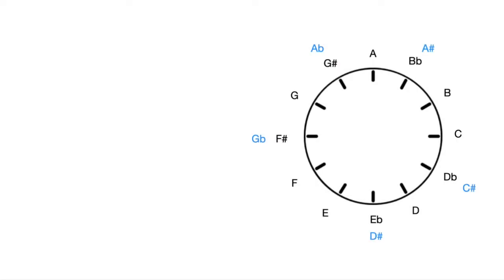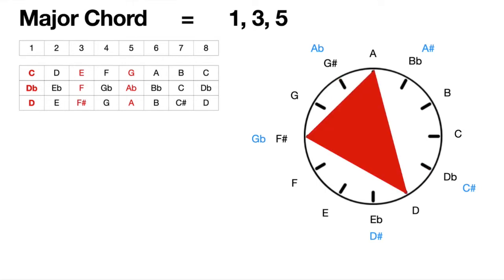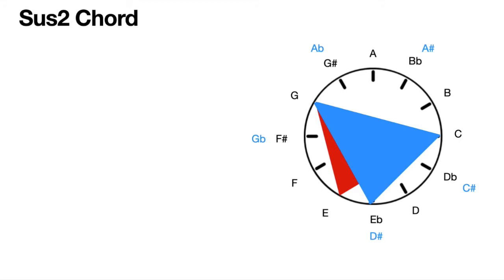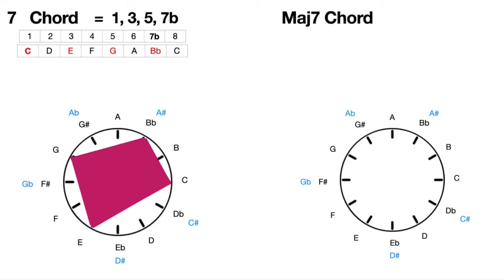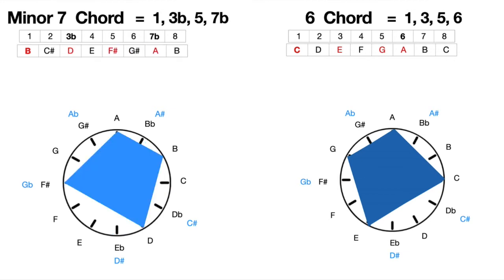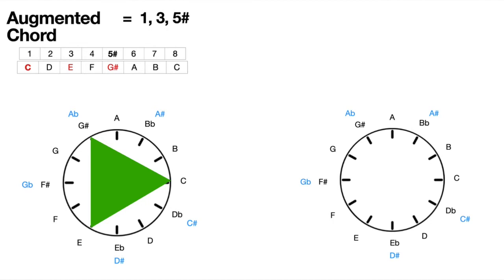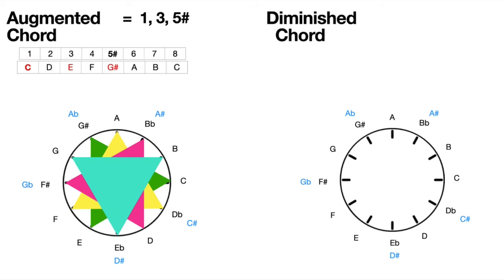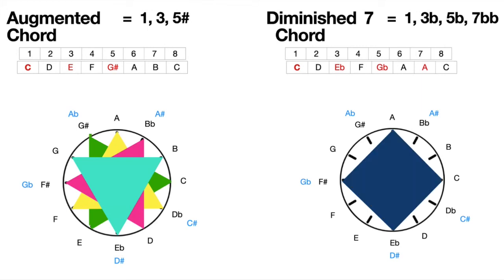Music Theory - Clock Diagram (Part 2)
Using a visual diagram to explain how chords are built,
and why some chords are exactly the same even through they have different names.